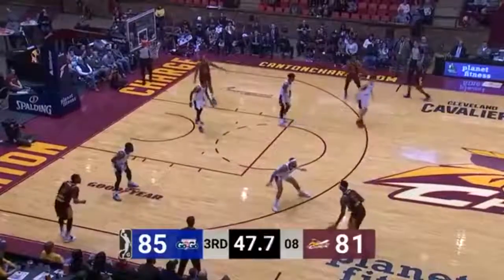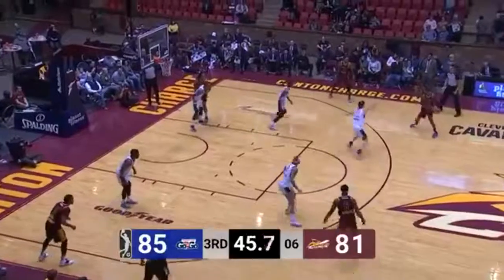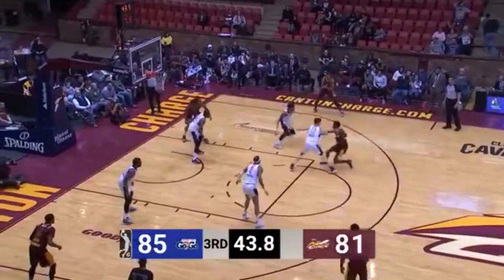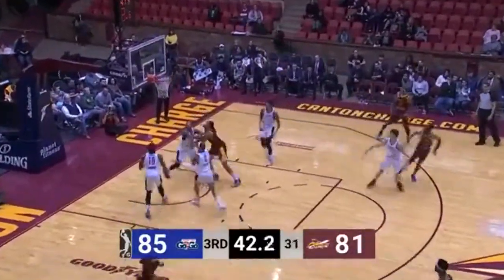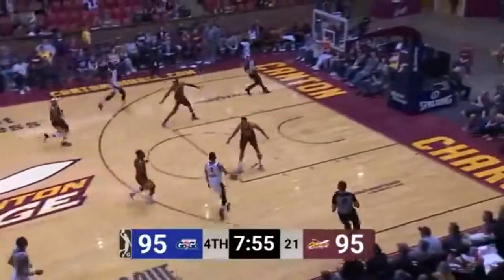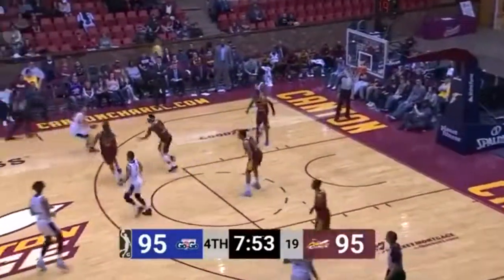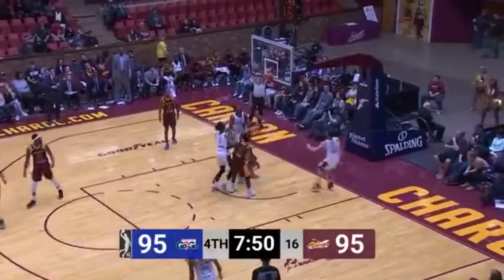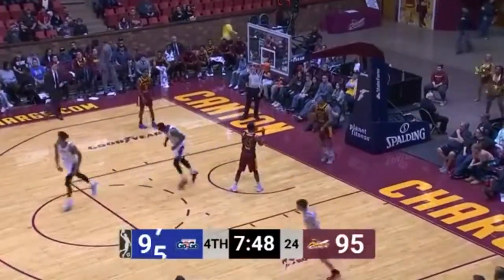2019Jan4 #12 DUNHAM Kellen 1993 highlights/lowlights (GLeague)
Focus Stats TV documents the real performances of the players in specific kind of actions.

Every footage is the result of a meticulous work of statistical research, data processing and video assembly, so every video tells about aspects of the game that are really hard to find in other channels, sites or sources.
The purposes of this channel are certainly to publish some analysis on recurring actions that can be useful for teams and agents, but also to increase the exposure of the leagues and the players archiving all their plays.

The statistics collected, based on the detection of recurring actions, shall ensure a high level of precision and neutrality: the cataloguing system of the events in situations, which have been further subdivided in specific kind of plays, provides in this way a costant and stable meter.

Focus Stats TV doesn't have the video rights, so all rights belong to the legitimate owners (Leagues,TV,Channels...). I therefore appeal to the "Fair Use", which is spread all over the world, since i produce didactic and potentially unique content that are truly a new expression of the original material.
If anyone of the holders of the rights felt damaged by the production of these footages, please consider the privileges to keep alive this way of making videos and contact me.
Best Regards